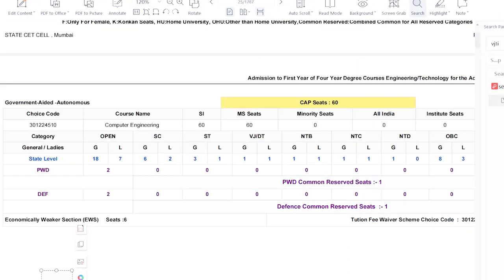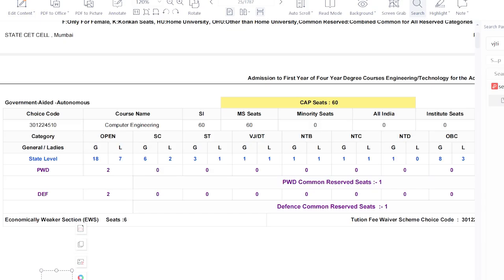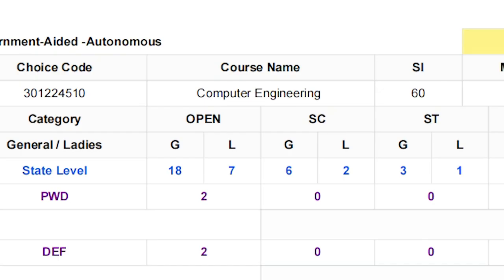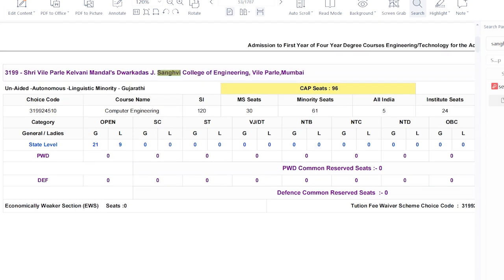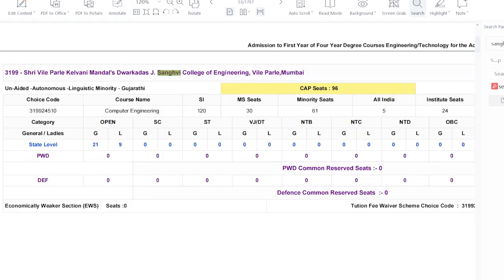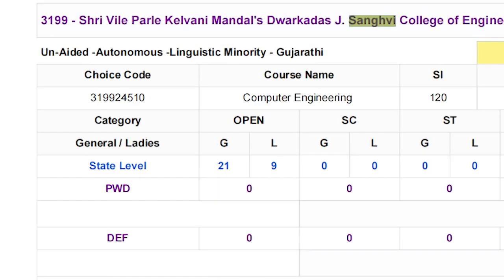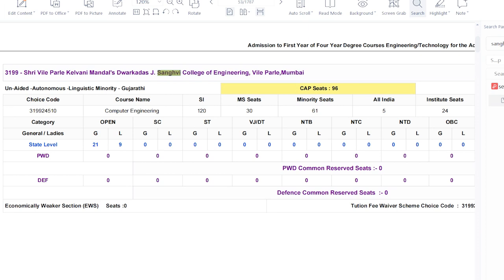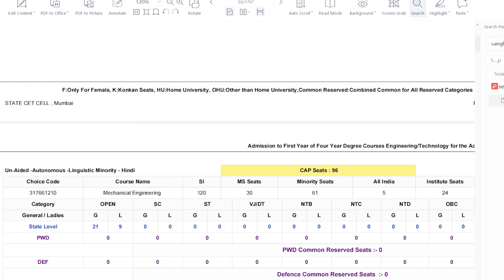Official| Seat Distribution In Maharashtra Engineering Colleges! MHT CET 2021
Topic: Official| Seat Distribution In Maharashtra Engineering Colleges!

Points covered:
1. How the seat distribution is done in Maharashtra engineering colleges?
2. How many seats are reserved for OPEN GIRLS EWS SC ST NT VJNT OBC SEBC categories?
3. I have shared an official pdf of seat allocation/ reservation in Maharashtra engineering colleges provided by mht cet cap counselling process 2021